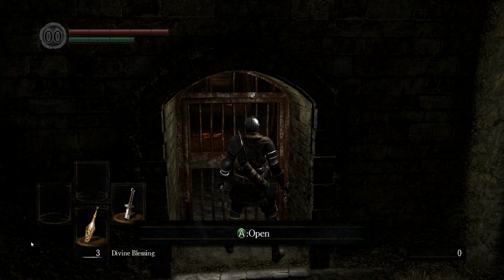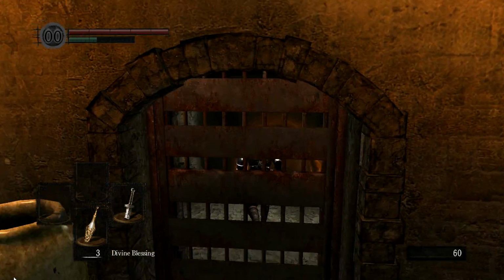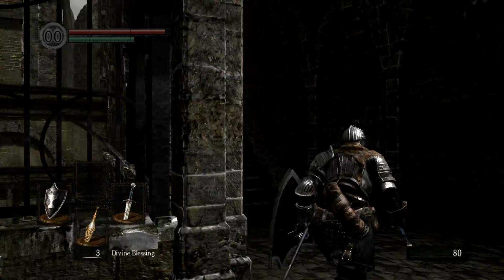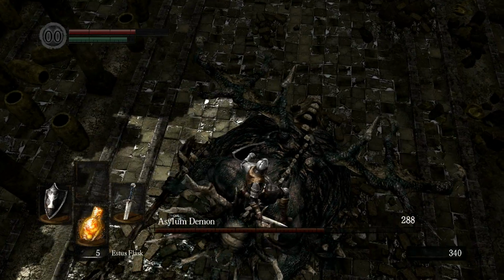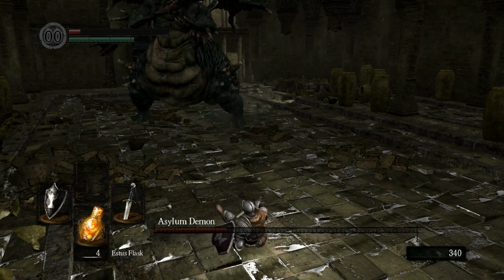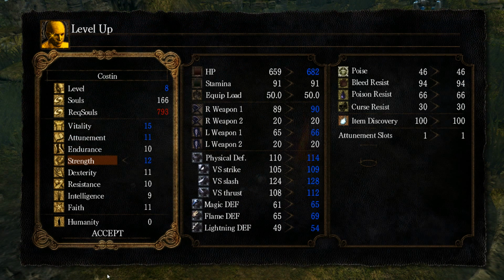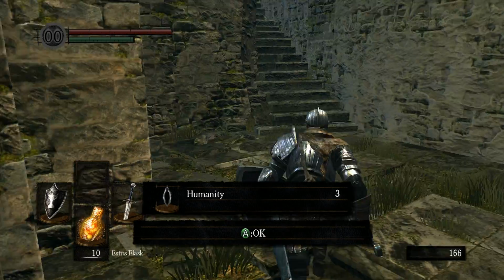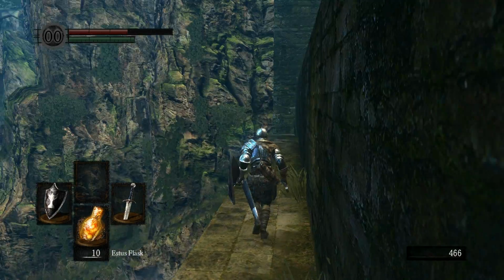➜ Dark Souls: Prepare to Die - Quick Look.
I take a quick look at the PC version of Darks Souls, or the prepare to die edition as it's called.